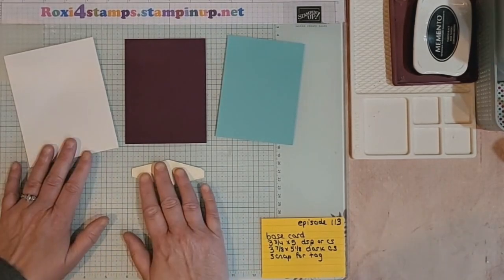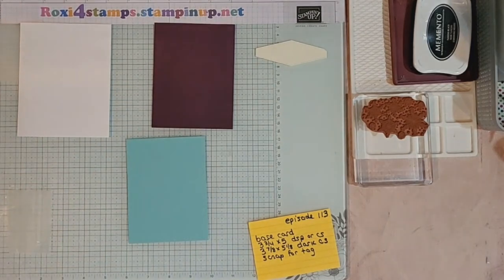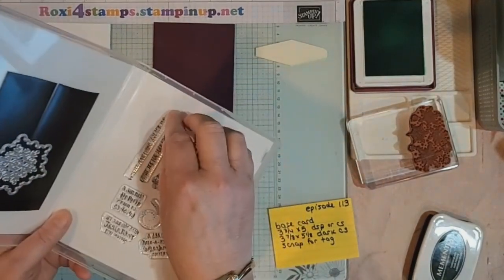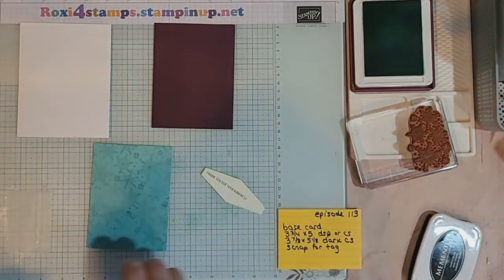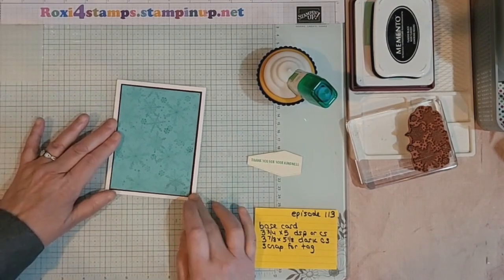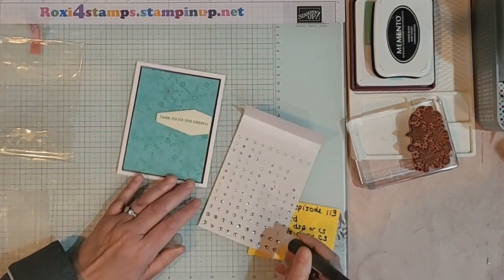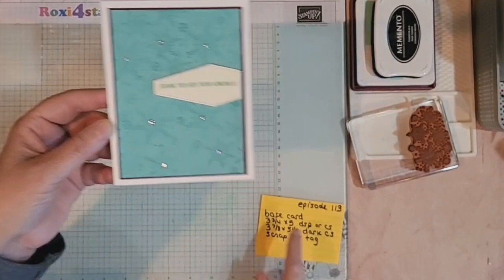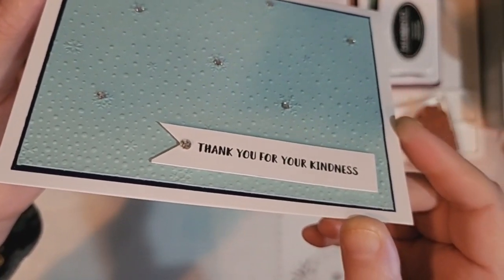Finish it Friday, episode 113